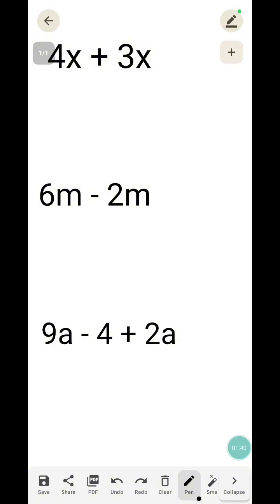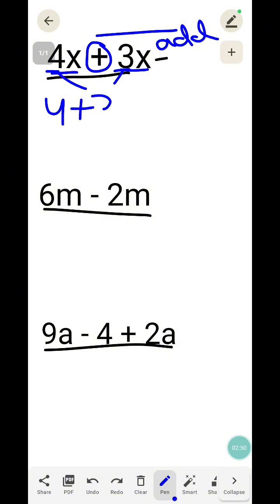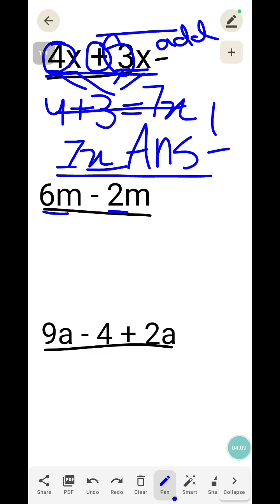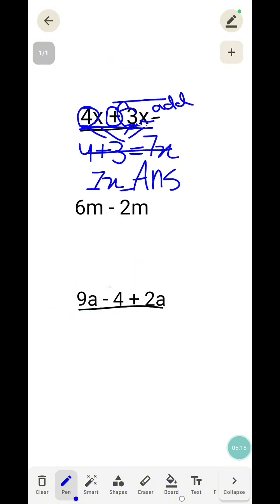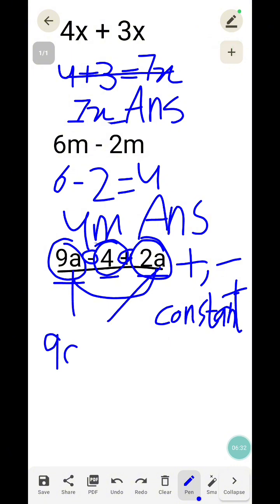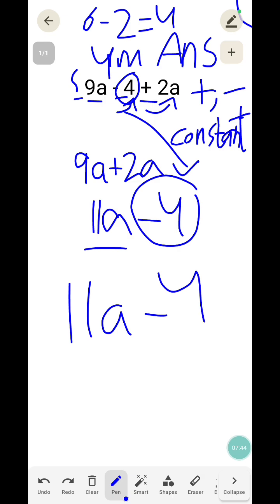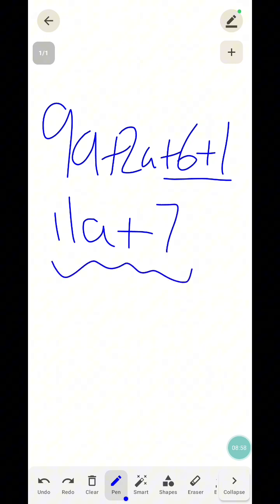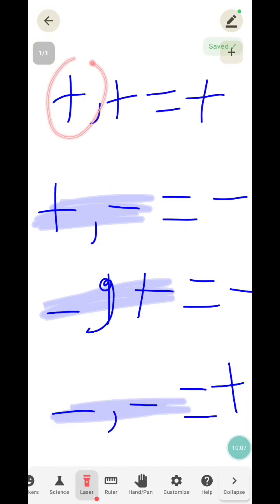8TH GRADE ALGEBRAIC EXPRESSIONS MADE MASSIVELY EASY!? Ft Whiteboard tutor.